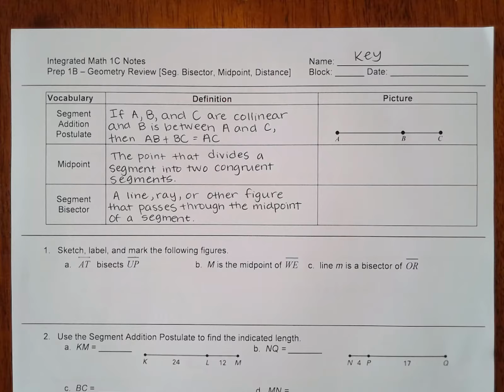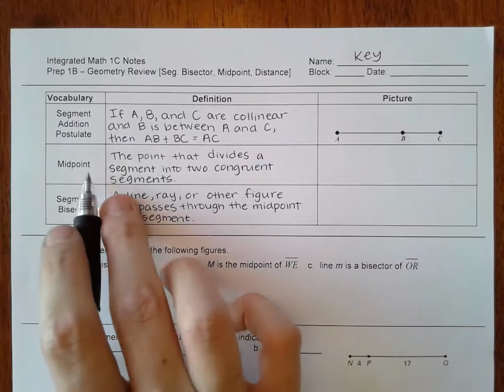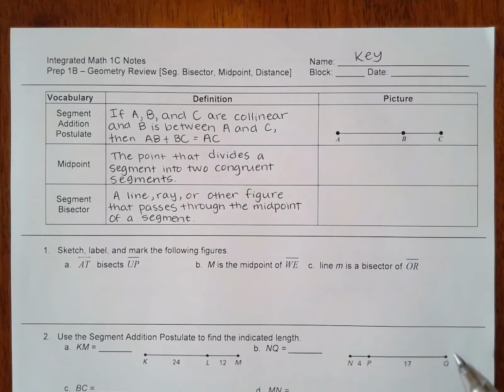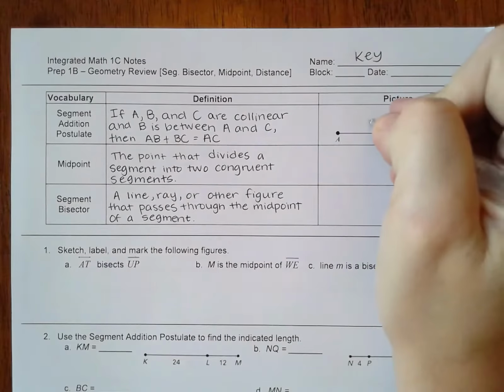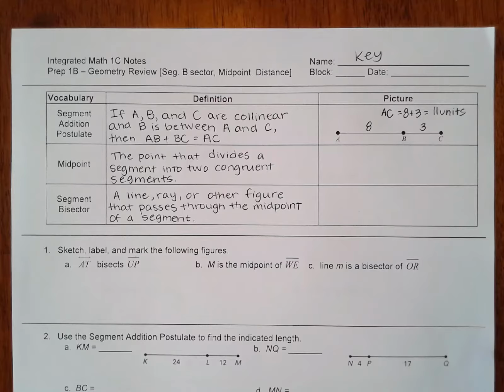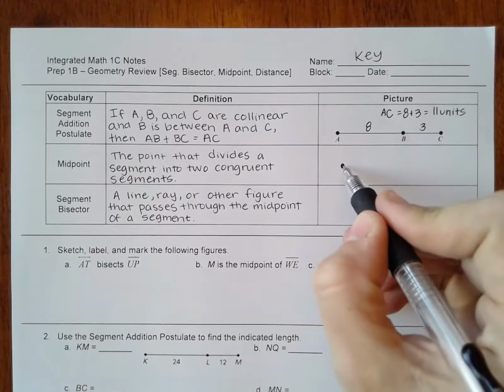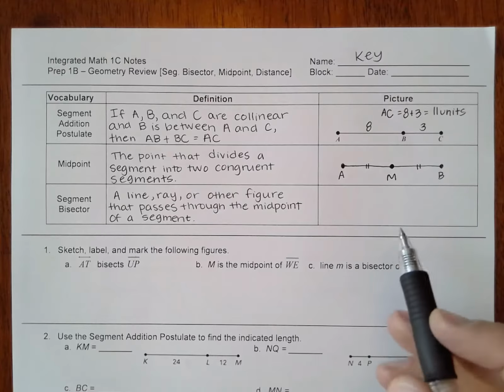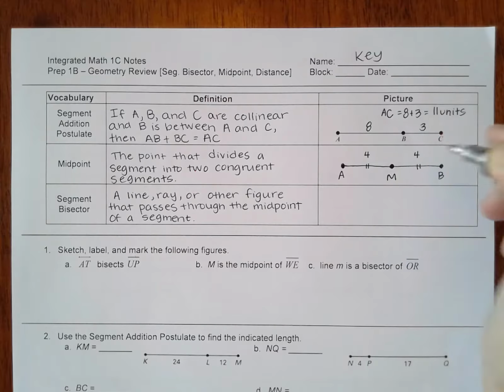Geometry Prep 1B, pg.1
Segment Length, Midpoint Formula, Distance Formula